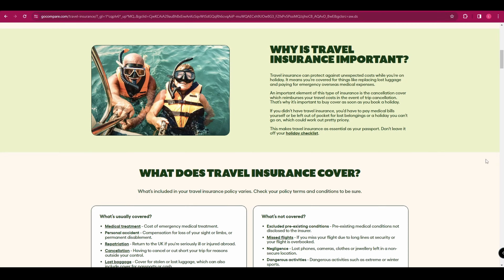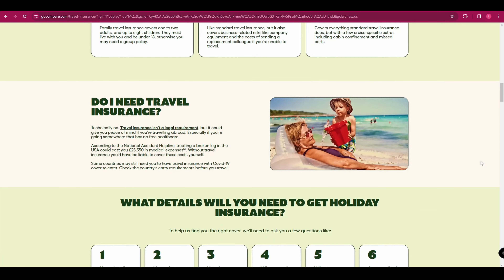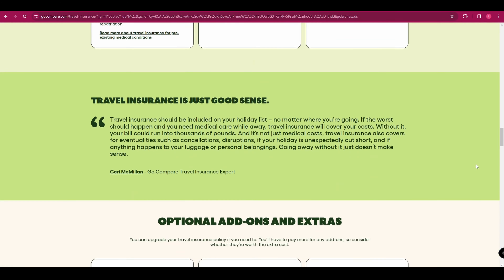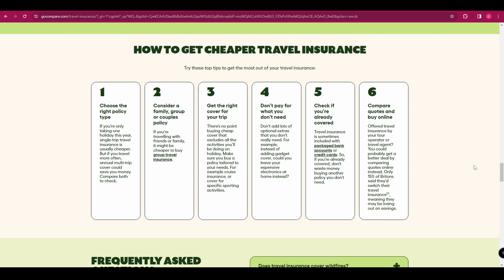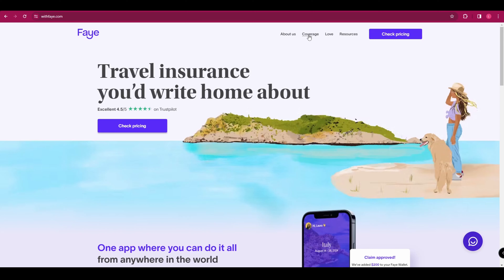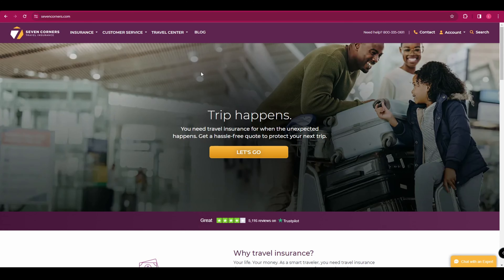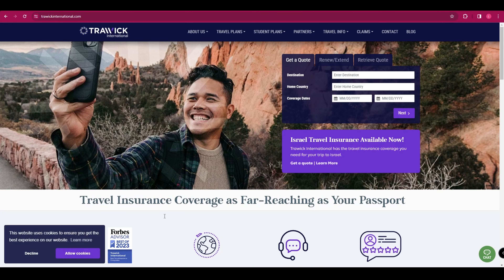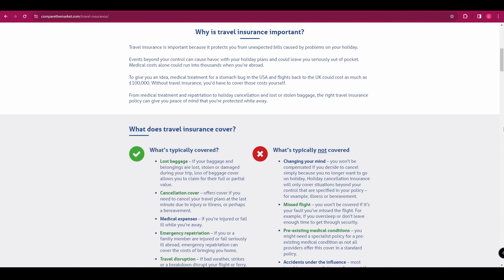Best Health Insurance For Travel In 2025 | Ultimate Travel Insurance Guide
Planning your next adventure? Ensure you're covered with the most comprehensive travel insurance options available. In this guide, we break down the top picks for health insurance tailored to travelers, providing you with essential insights to make an informed decision. Whether you're a globe-trotter or planning a getaway, prioritize your well-being with the right travel insurance. Watch our video now and make your travels safer and more enjoyable. Don't leave home without the proper coverage!